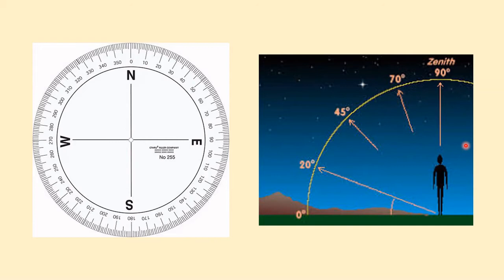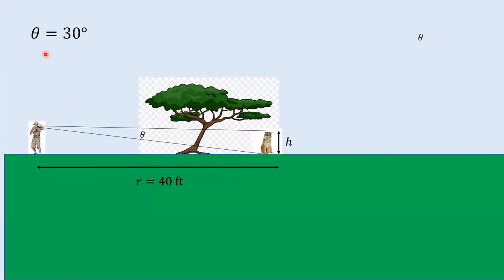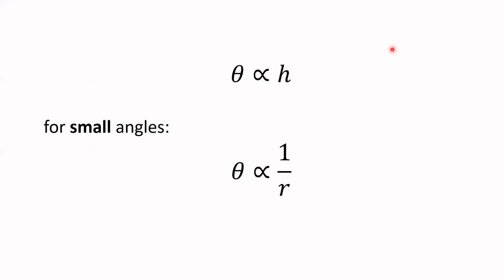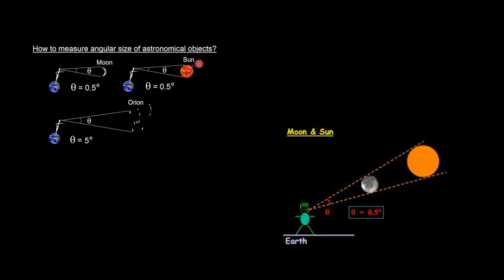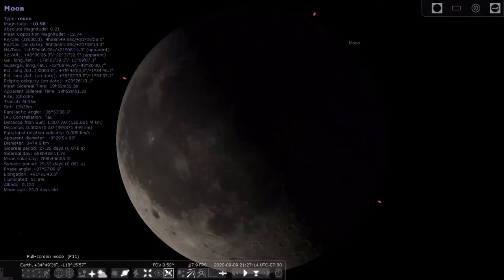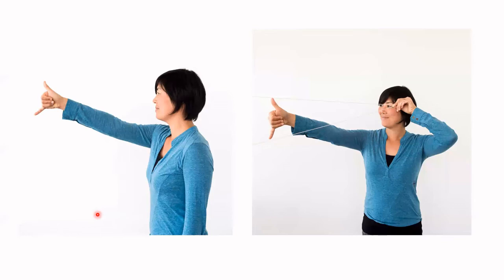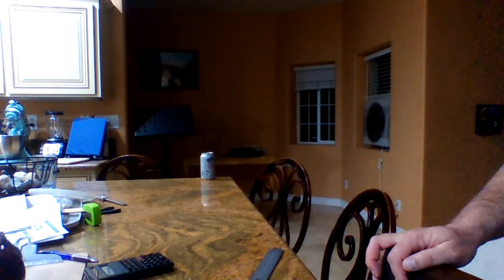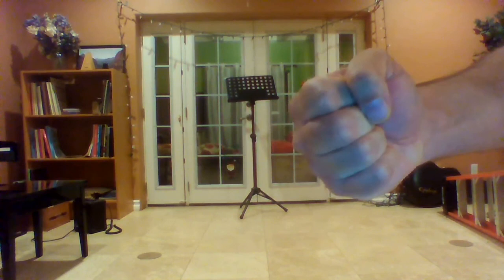Angle and Distance Lab Instructions Part 1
Data collection is described in this video.

The "number crunching" is described in Part 2.